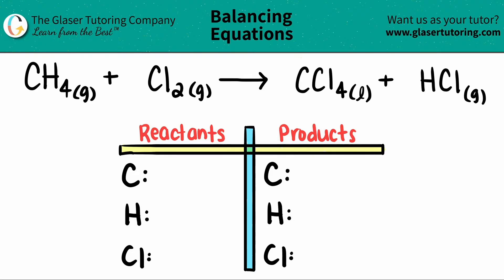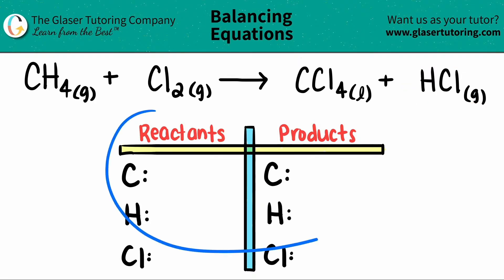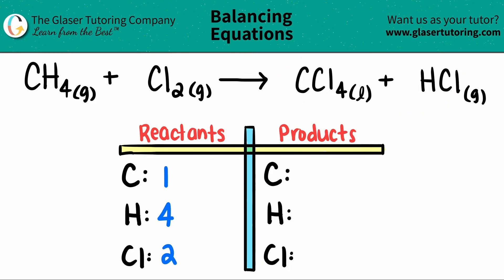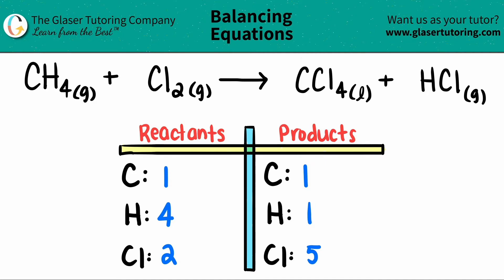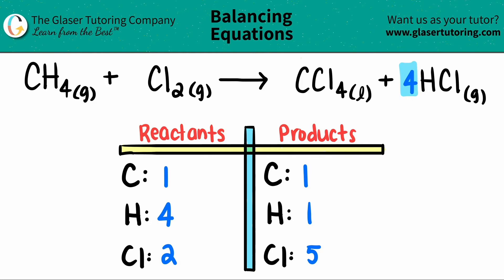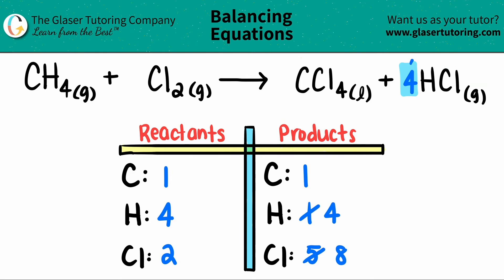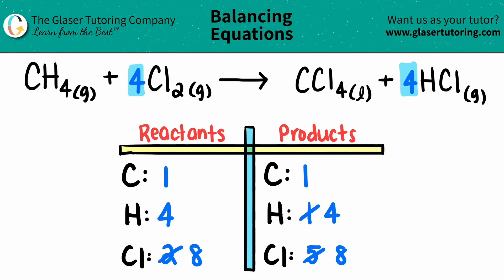How to balance CH4 + Cl2 = CCl4 + HCl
Balance the following equation:
CH4 + Cl2 = CCl4 + HCl